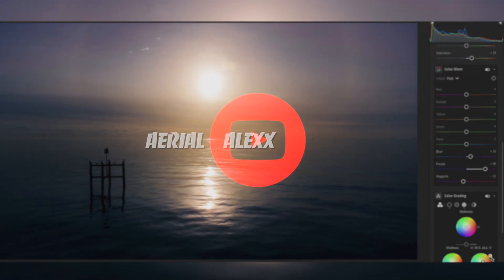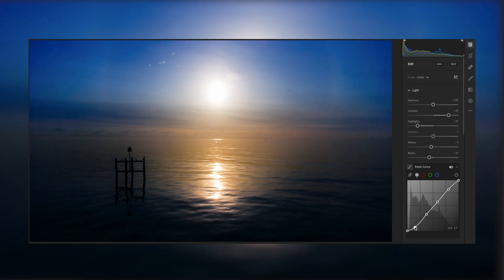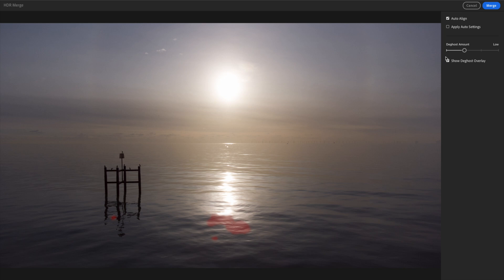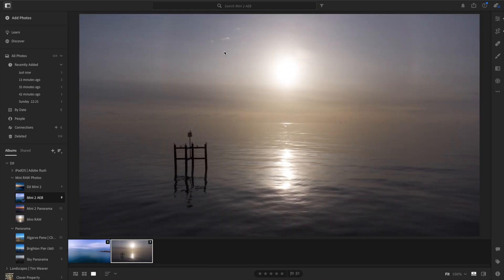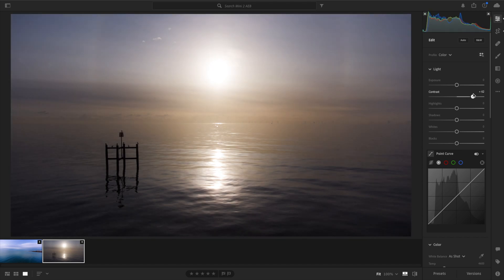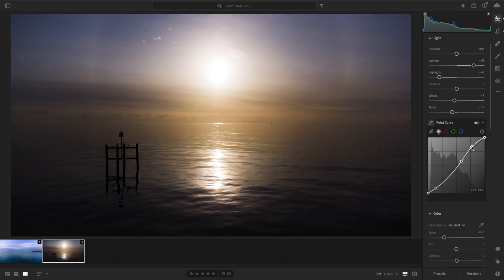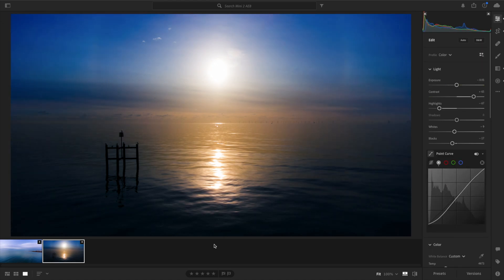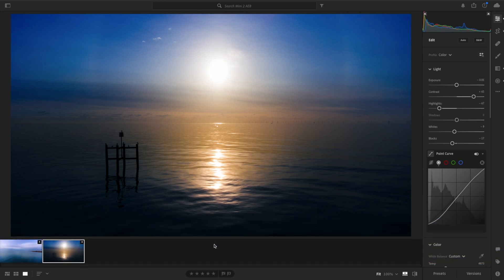HDR Photography | AEB Tutorial | DJI Mini 2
Take HDR photos with the Mini 2 using the AEB Auto Exposure Bracketing and merge in Lightroom to get amazing results for grade too.

Software Used | Adobe Lightroom CC 2020
Final Cut Pro X 10.5
QuickTime
Drone Used | DJI Mini 2 FlyMore Combo

Hardware Used | MacBook Pro 16" I 6 Core 32GB 5500M 4GB
Microphone Used | Rode NTG USB

MUSIC
Music
Title: Ether